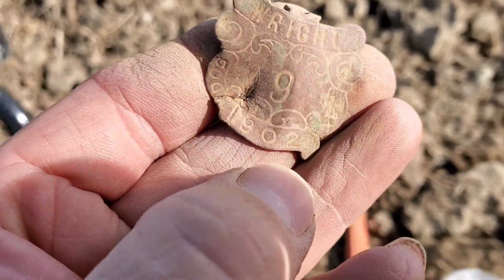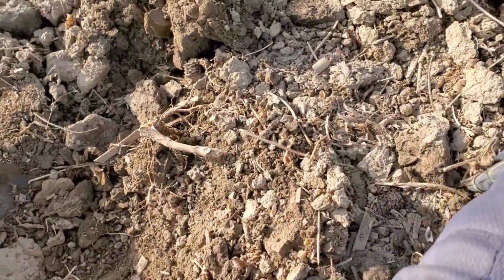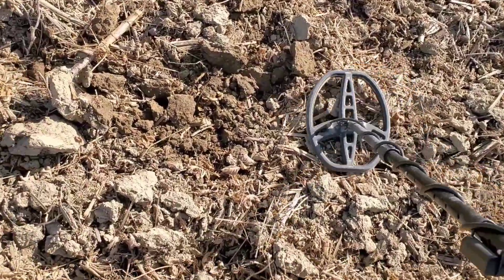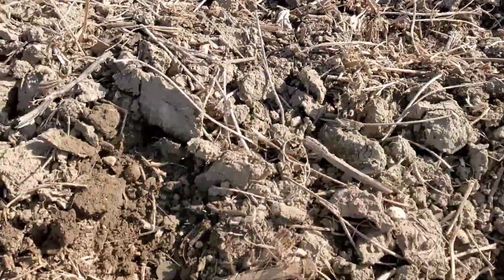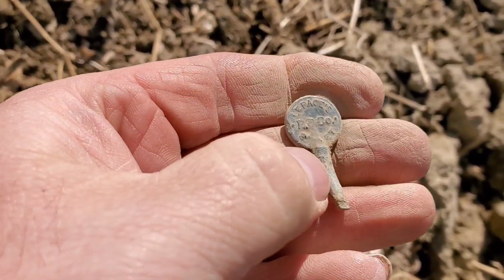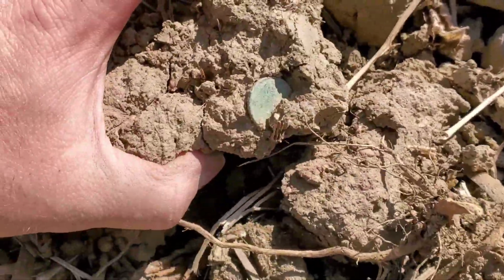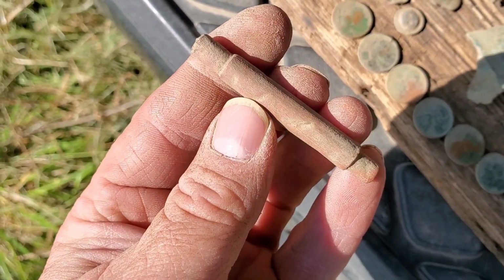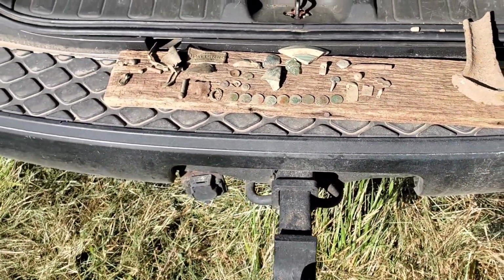Metal Detecting With The Hillsdale Boys A LONG DAY AT SCHOOL !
On this weeks episode of The Hillsdale Boys I rehit a one room schoolhouse Brandon and I hit last year. It was corn then so I knew there'd still be plenty to find. This year it was beans so I was super pumped about having a nice smooth surface to swing. I watched and waited for the beans to be picked for almost 2 weeks. Then one week after my last check , I drove by and it was already picked and chisle plowed. I was mad,  and pushed it to the back of my mind not knowing when I'd give it a try next. The following Sunday I had off work and not a lot of gas to drive far so I decided to give it a try. What a fun day ! Targets were popping all over ! Schoolhouses are amazing places to uncover coins, relics and just plan HISTORY ! Come see for yourself in : A LONG DAY AT SCHOOL ! 😊👍